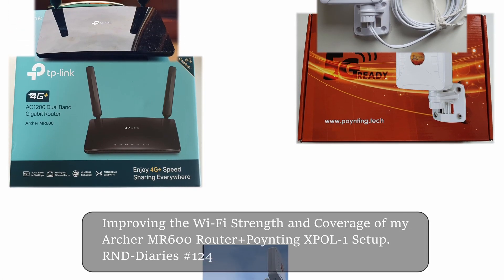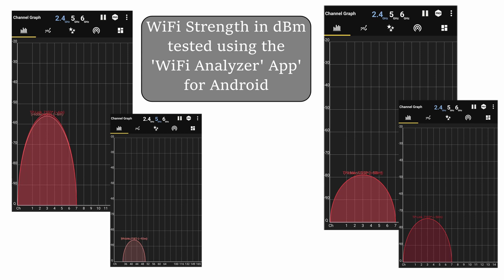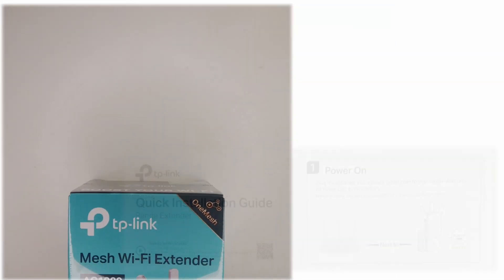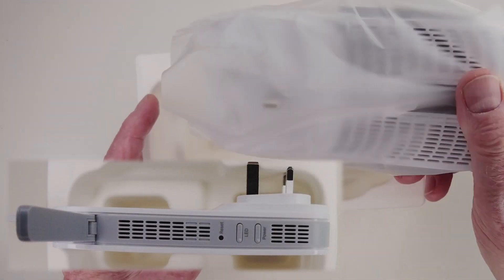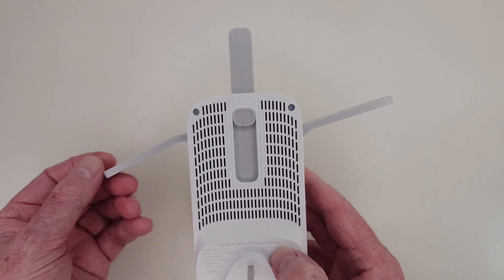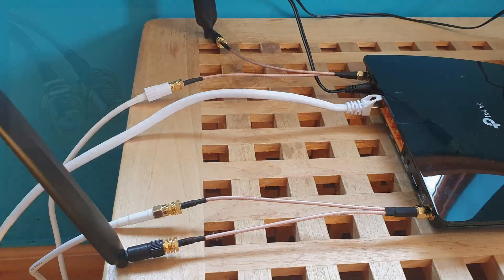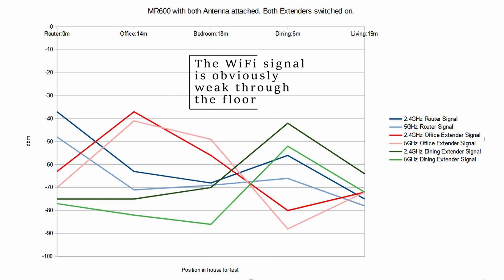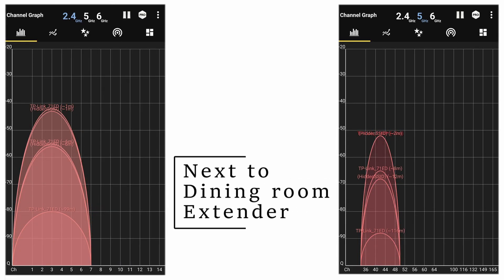Improving the Wi-Fi Strength and Coverage of my Archer MR600 Router+Poynting XPOL-1 Setup RND-D #124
There are a few graphs in this video...
Whilst I realise that using line graphs is not normal for this sort of data, I felt it highlighted the differences in signal strength between the different readings quite well.
As always, please just pause the video to read any information that might be of interest.
Comments are disabled simply because I don’t have the capacity to respond and engage with everyone who comments, so I hope this avoids creating any false expectations. Everyone or no-one. All or nothing. Blah or no-blah.